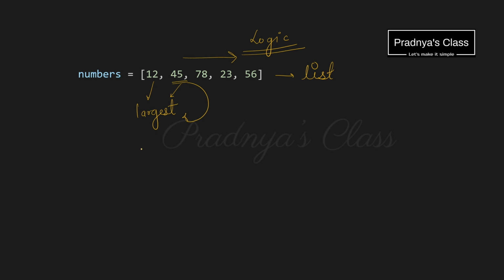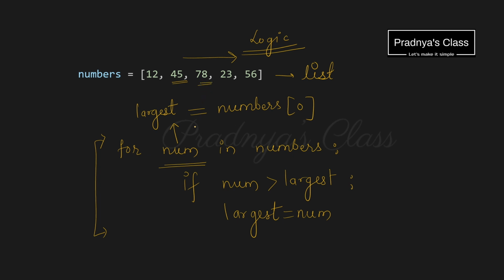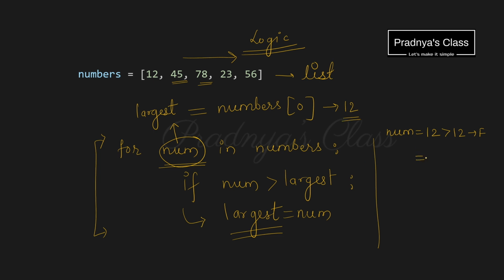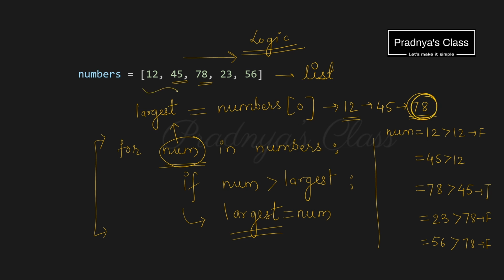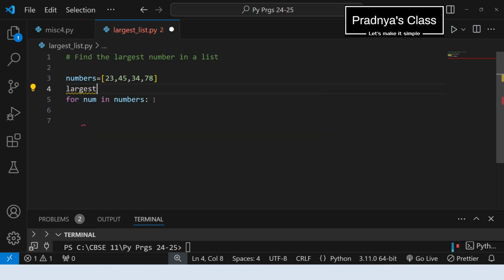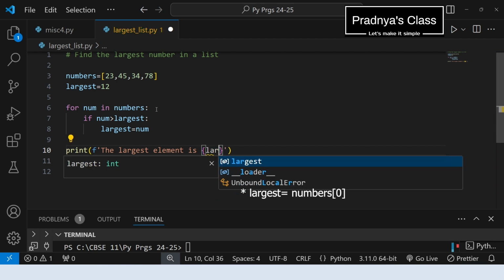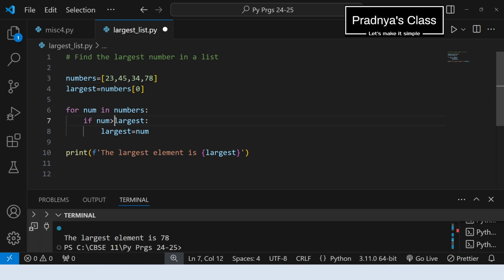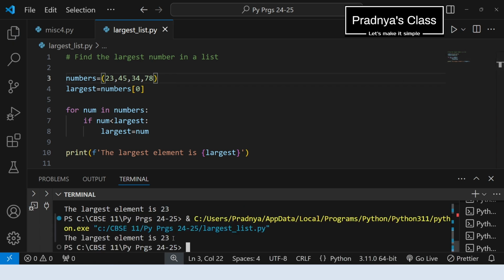Find the LARGEST/SMALLEST number in a LIST/TUPLE | Python Practical List | CBSE Class 11 CS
🔖Playlist CBSE Class 11 Computer Science | Python Practical List

Python Practical List | Find the largest/smallest number in a list/tuple